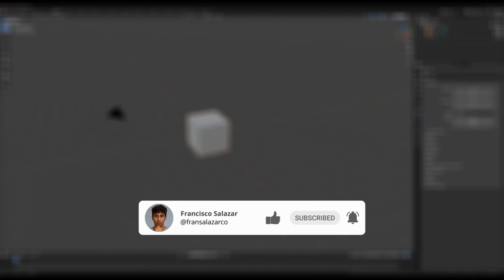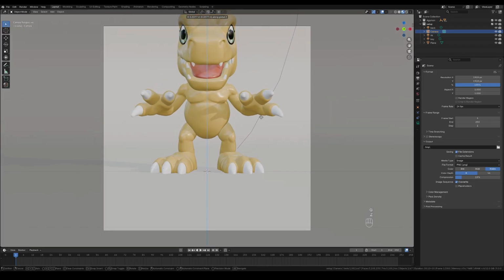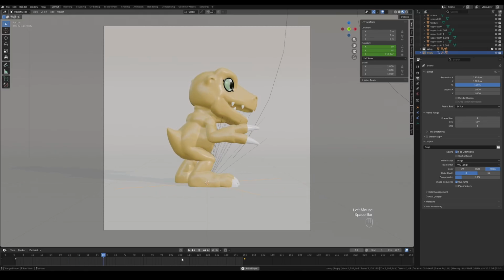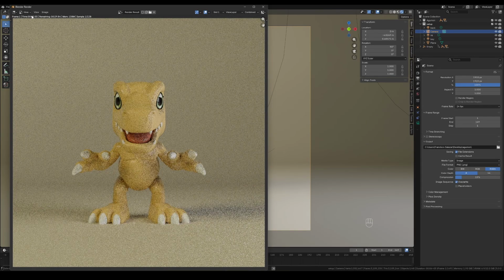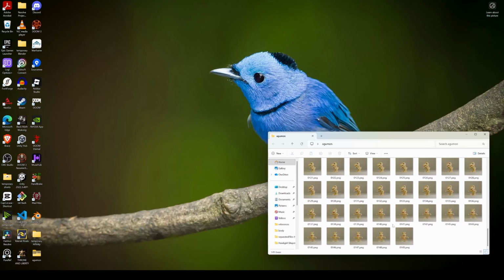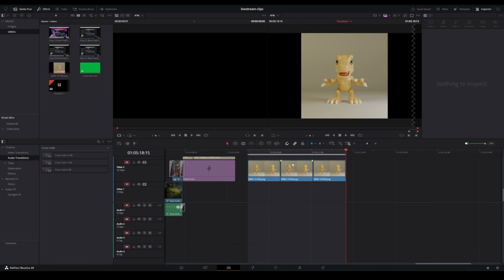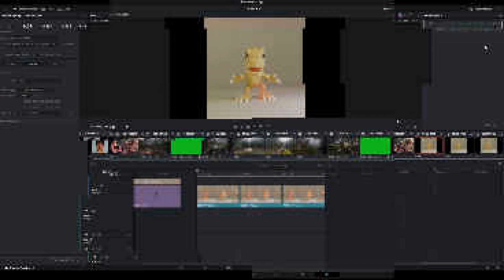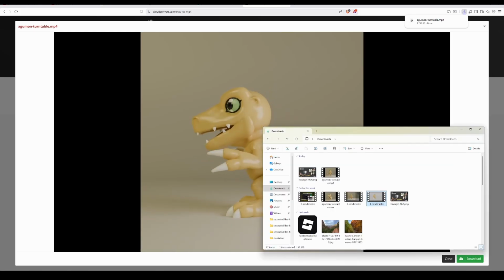How to Create Turntable Videos | Blender + DaVinci Resolve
In this video, I’ll show you how to set up a simple turntable animation in Blender, render it as image frames, and then turn those frames into a final video using DaVinci Resolve.
The best part is that this same workflow works for any Blender animation rendered as frames.

Chapters
0:00 - Intro
0:30 - Turntable Creation
03:16 - Rendering the Video
05:58 - Final Thoughts

Design a better you. Design a better world.